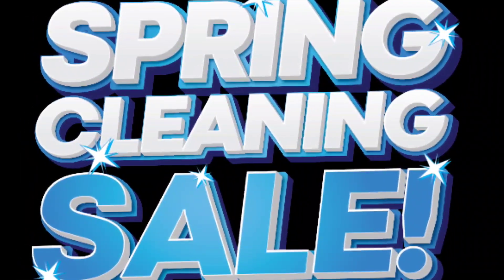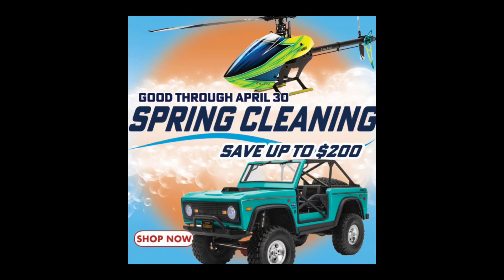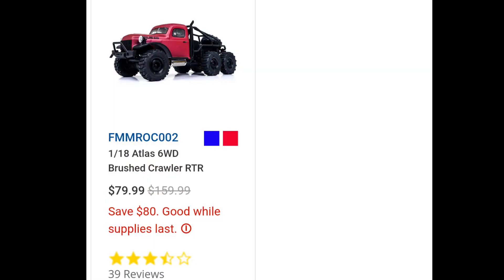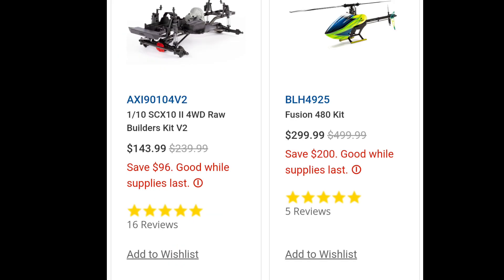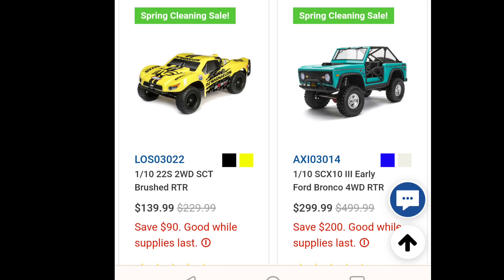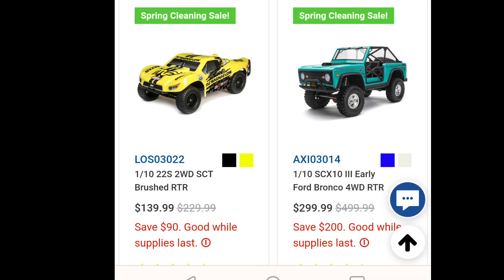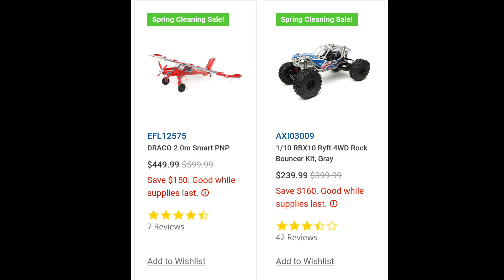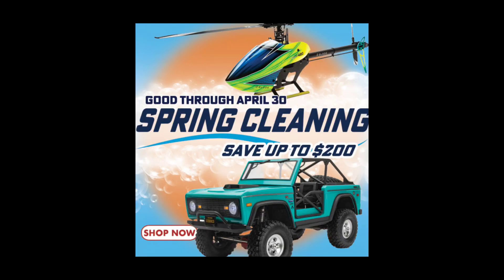RC Spring Sales - Save up to $200 on select models!